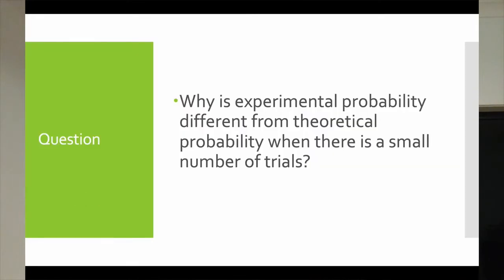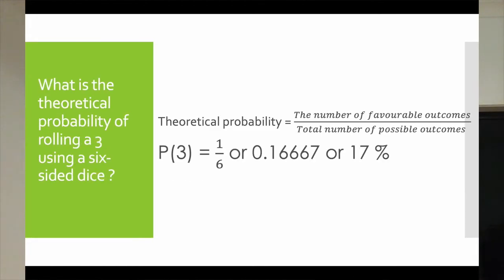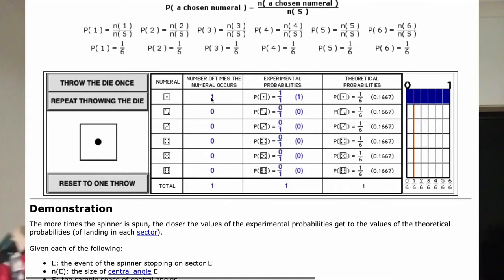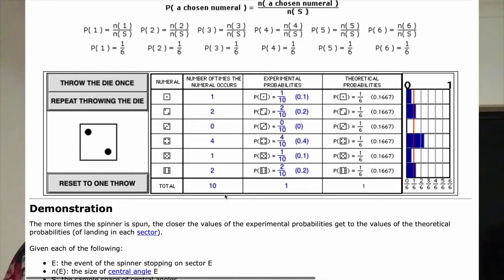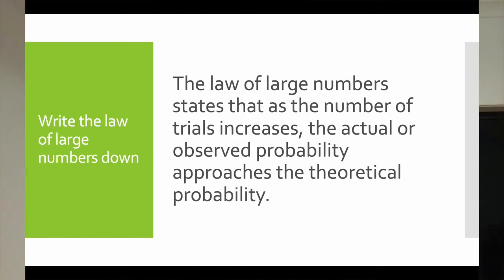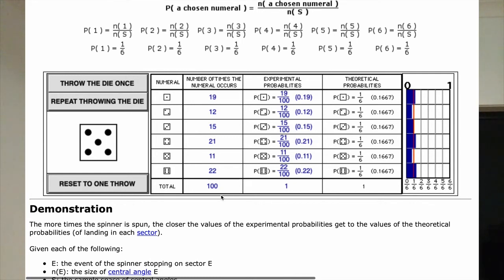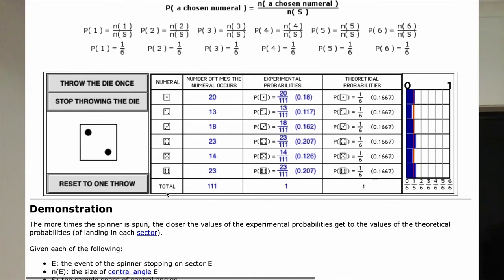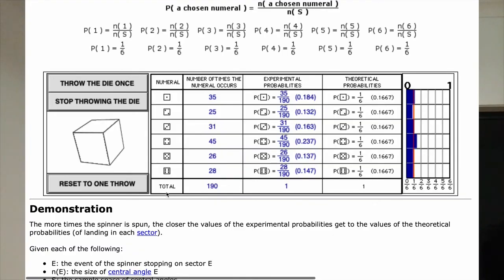Law of Large numbers concept video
This video explained the law of large numbers.